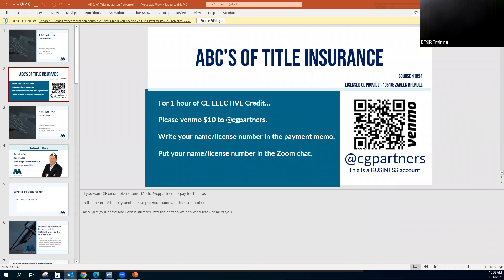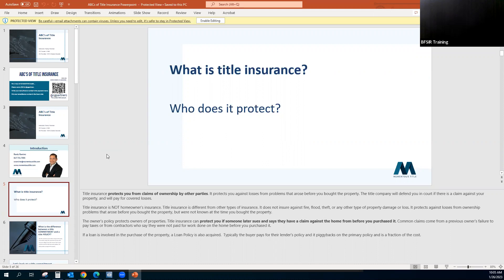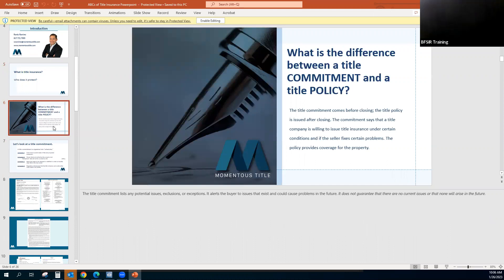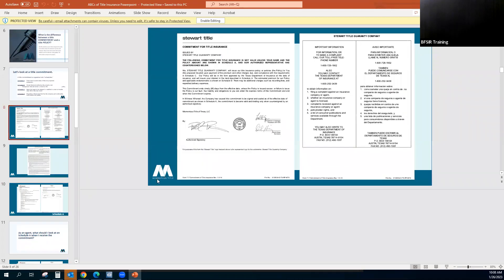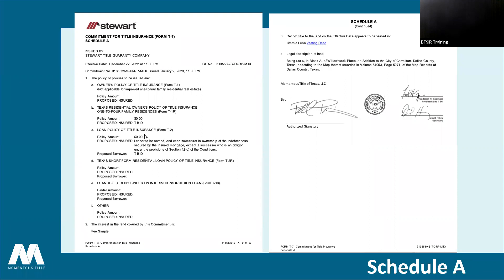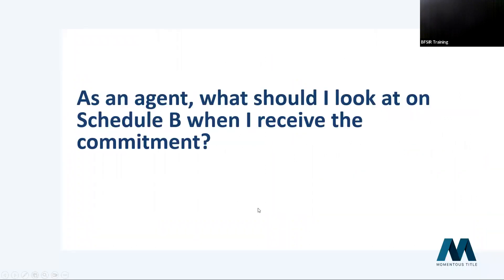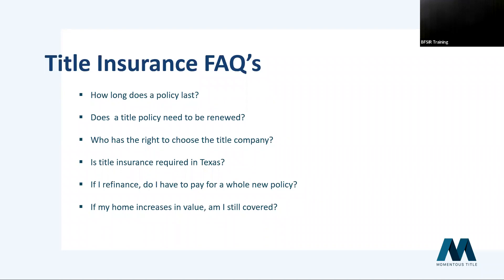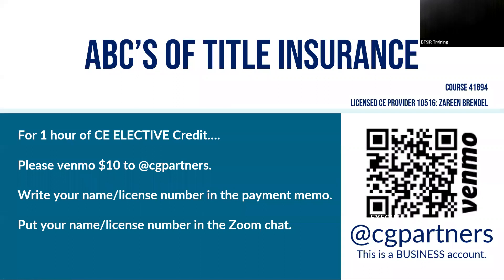ABC's of Title Insurance - CE Elective